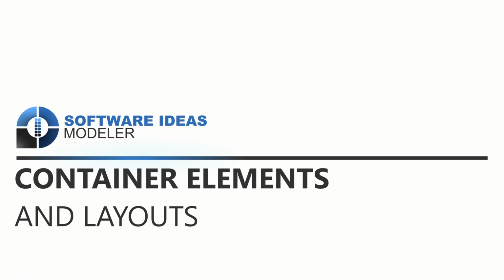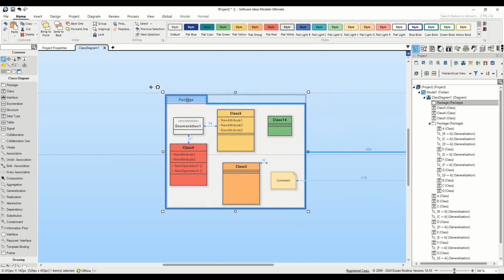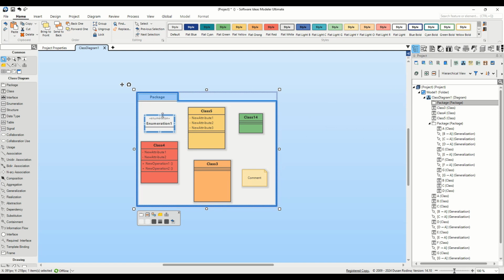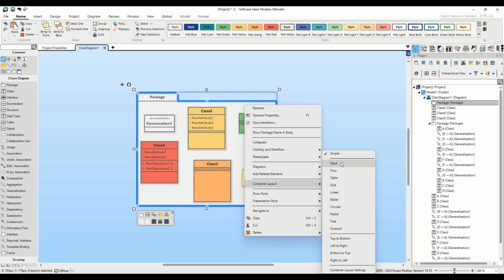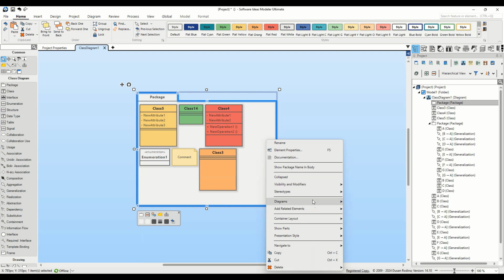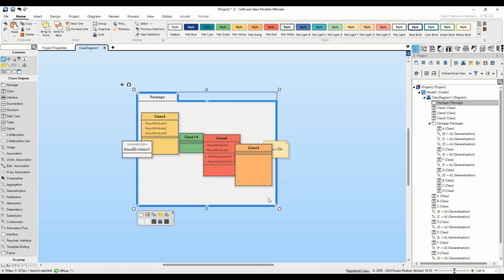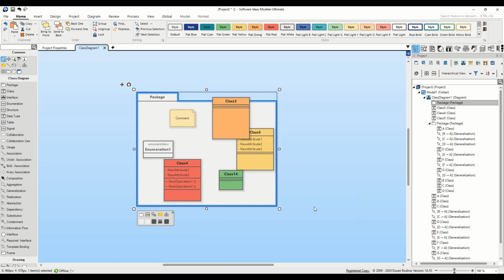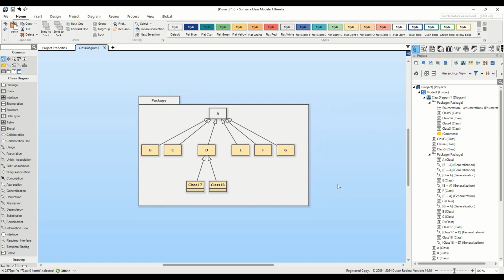Container Elements and Layouts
Dive into the world of container elements with our latest tutorial on Software Ideas Modeler! This video is a comprehensive guide on using UML Package elements and exploring the diverse container layouts available in this powerful CASE tool. In this tutorial, you'll find valuable insights on how to effectively organize and visualize your data using container elements.

In this tutorial, we cover:
- The functionality of container elements like UML Package and their ability to nest other elements.
- How to check and understand the ownership of nested elements in the Properties dialog.
- A detailed overview of various container layouts, including Simple, Stack, Flow, Table, Grid, Linear, Bezier, Circular, Radial, Pyramid, and Tree layouts, each with its unique application and visualization advantages.